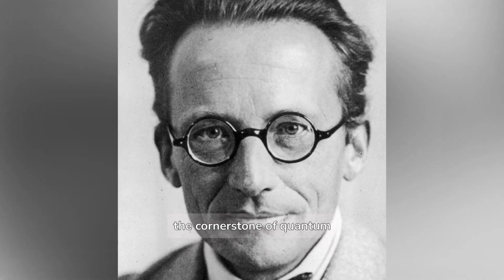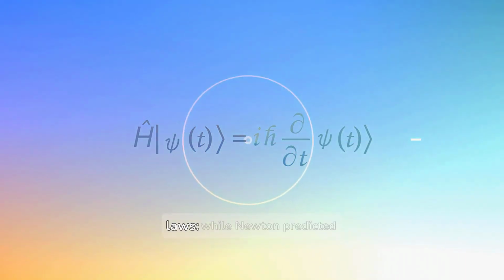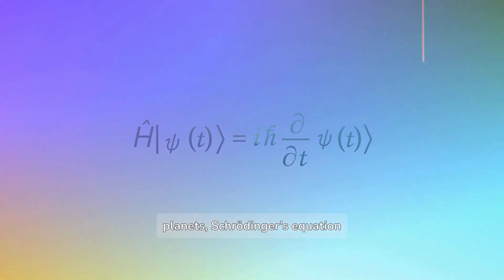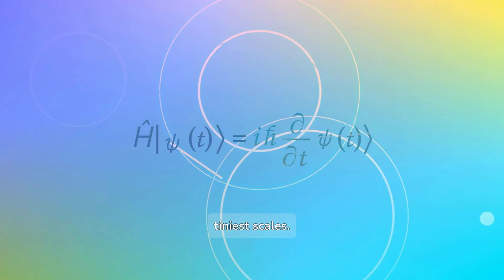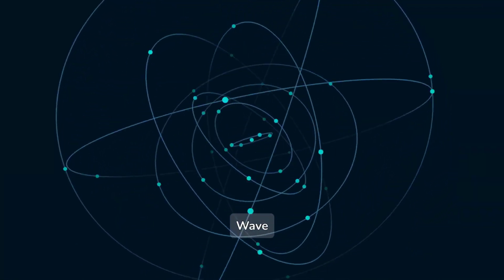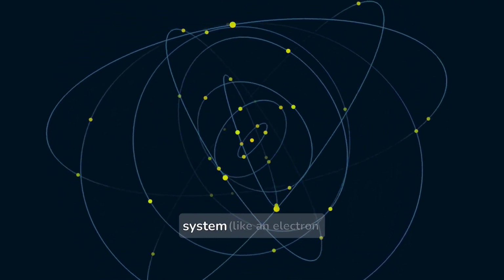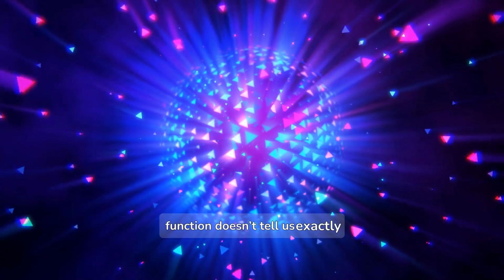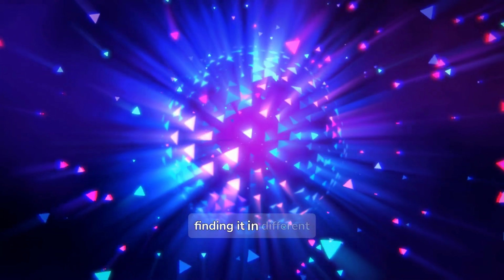From Waves to WTF: The Quantum World of Erwin Schrödinger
Unpack Erwin Schrödinger’s legacy in quantum mechanics! Discover how his equation explains atoms, why his "cat in a box" redefined reality, and why even he questioned quantum theory. Dive into the science and philosophy behind one of physics’ greatest minds!